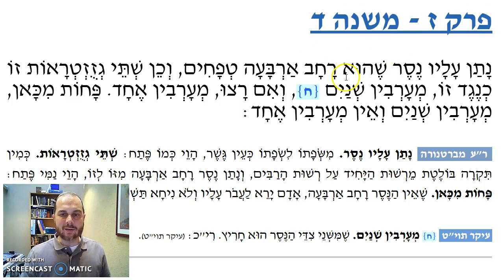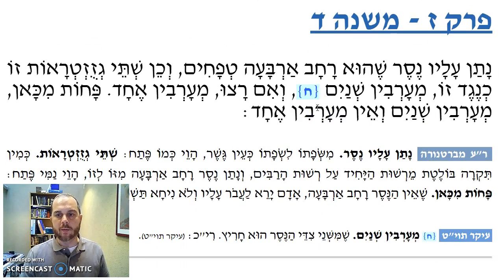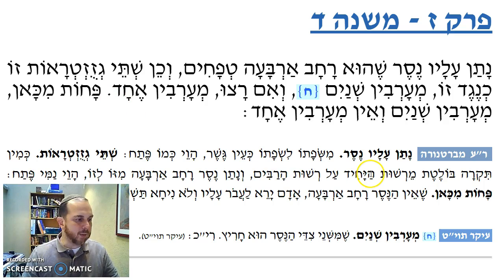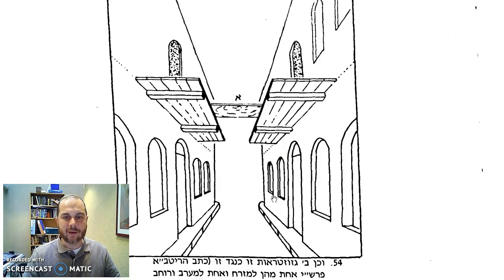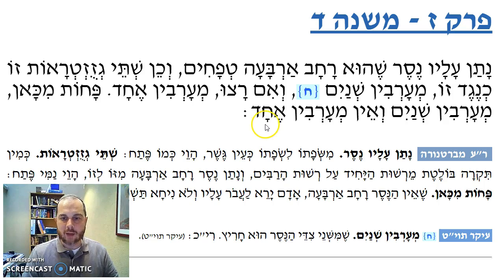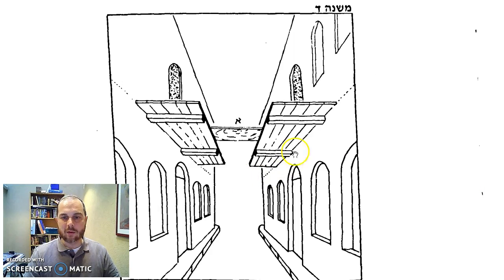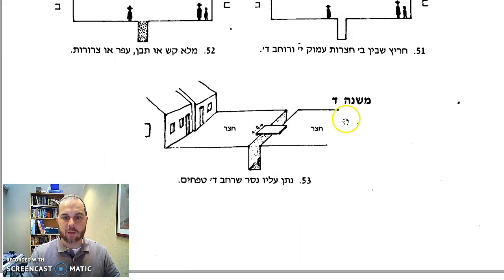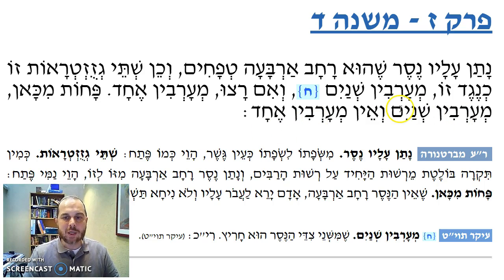Eruvin Chapter 7 Mishnah 4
Using a plank to connect two courtyards

Find every Mishnah in Shas at mishnah.co OR
OR
OR